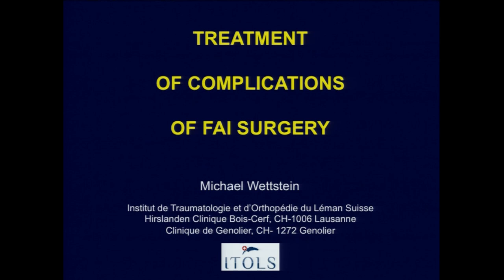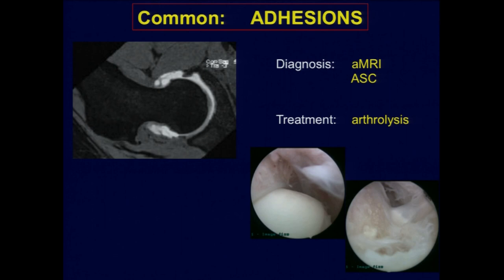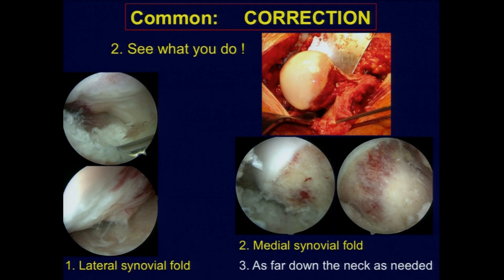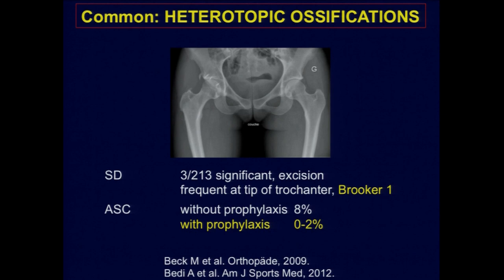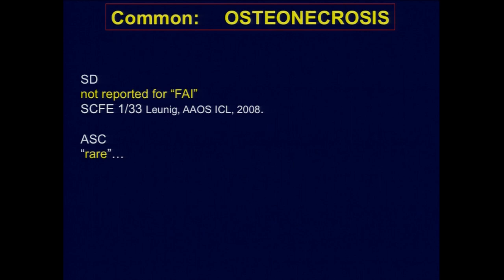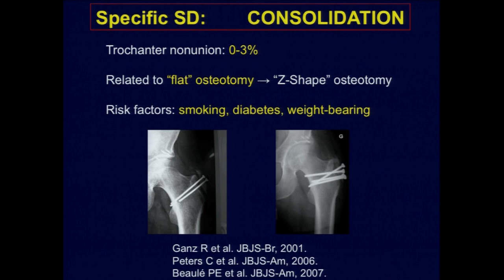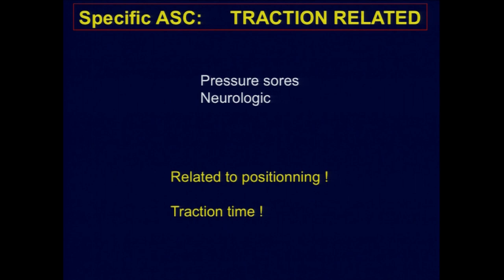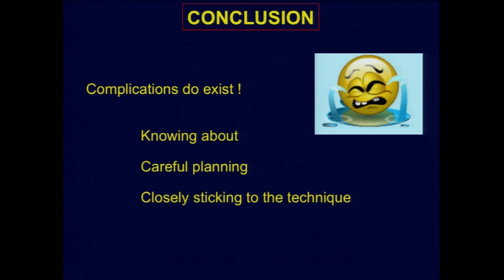Treatment of complications of FAI surgery by M. Wettstein (CH)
Presentation by Michael Wettstein (Switzerland) entitled “Treatment of complications of FAI surgery” during the EHS-EFORT Advanced Instructional Course in Bern, Switzerland 27-29 August 2014 on Hip pathology in young adults